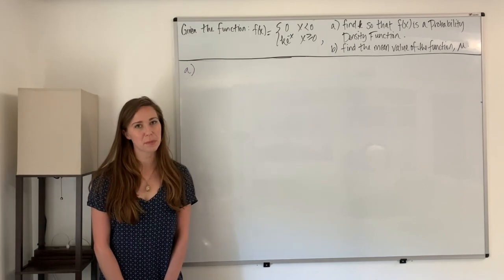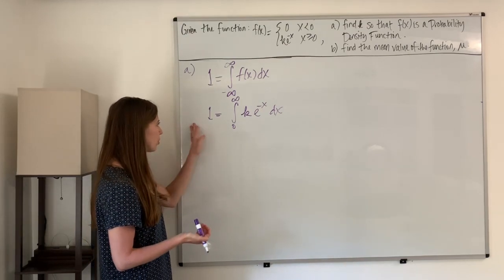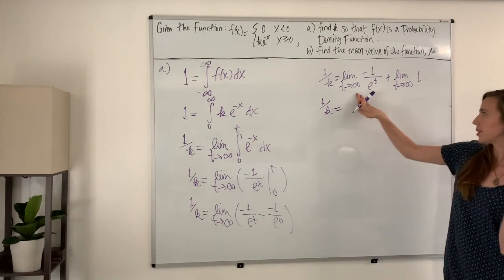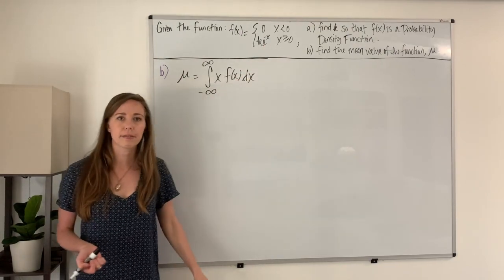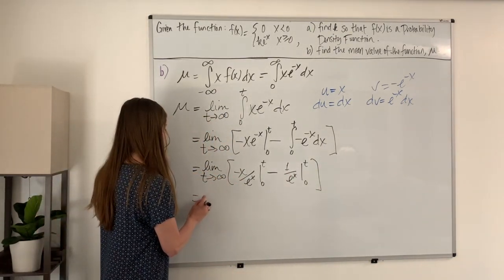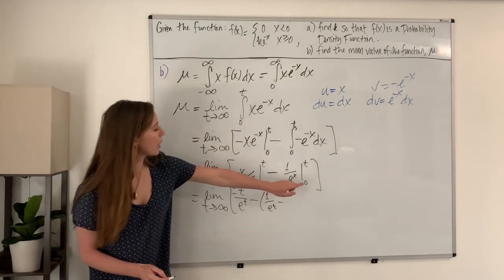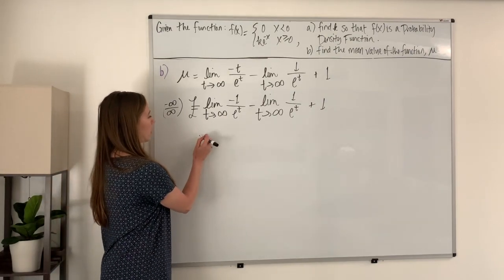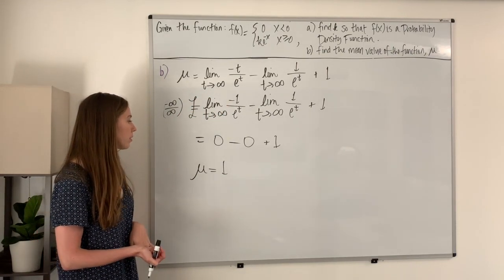Applications of Integration: Probability Density Functions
This video is about Applications of Integration: Probability Density Functions